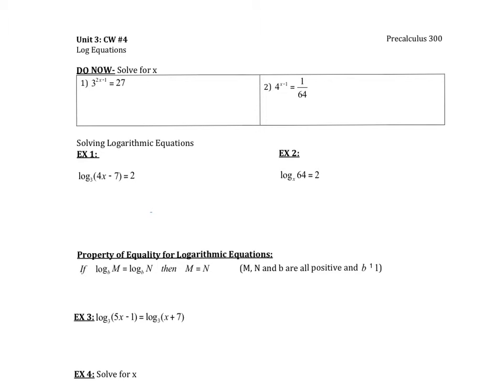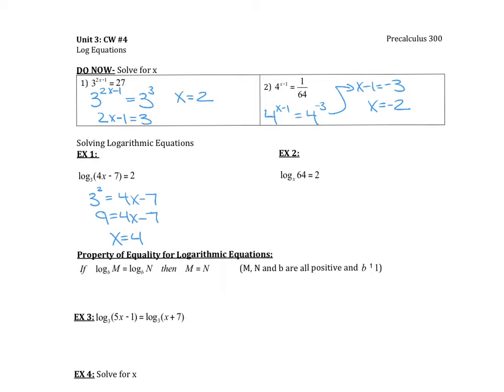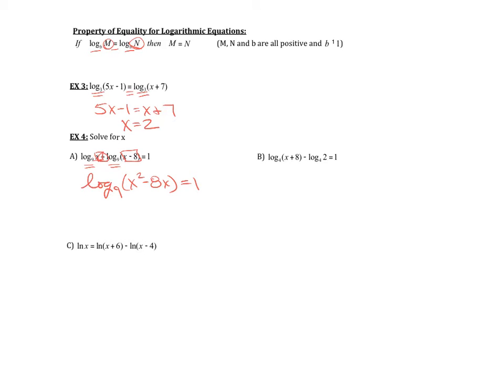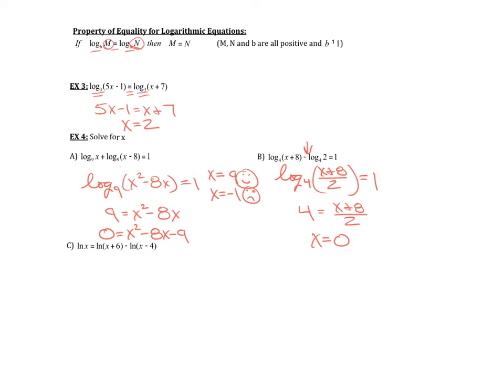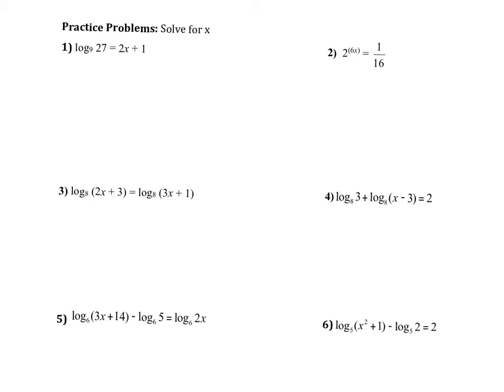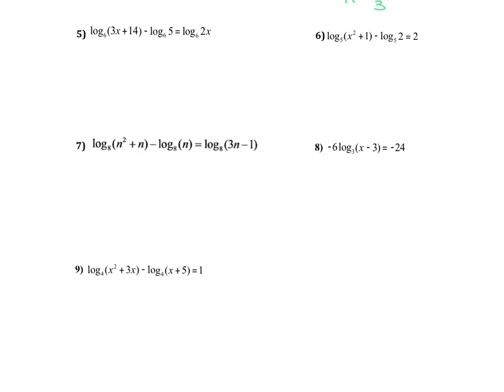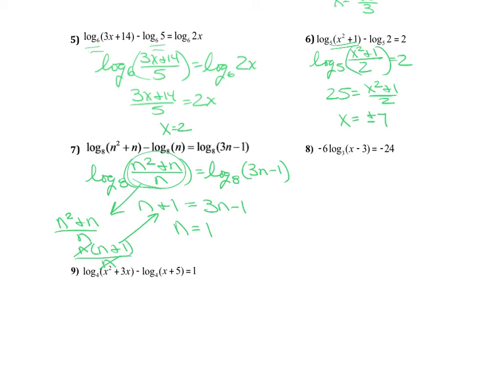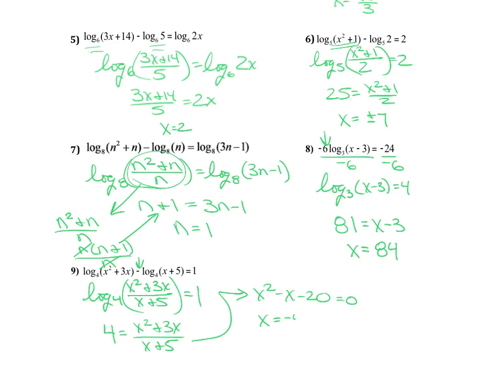PreCalc - Day 4 - Logarithms